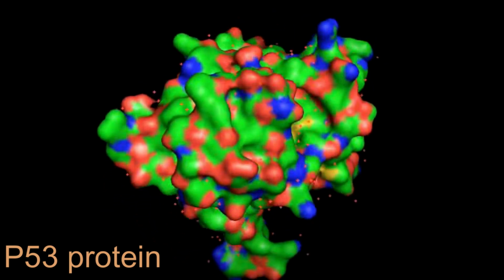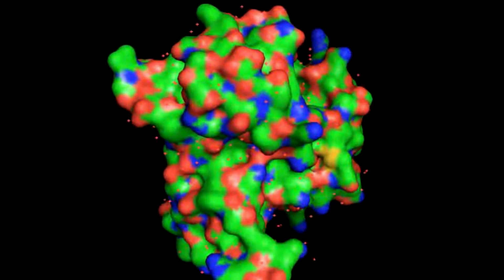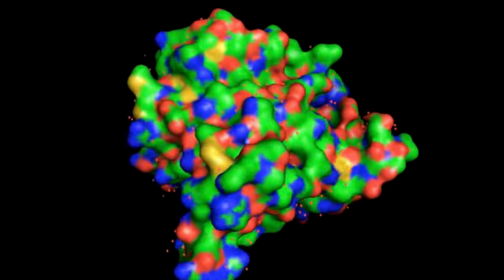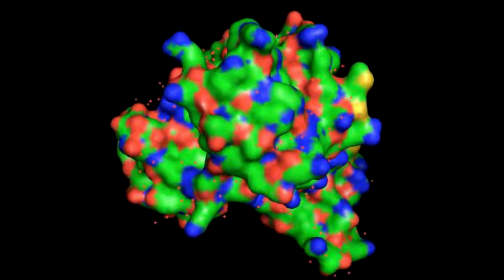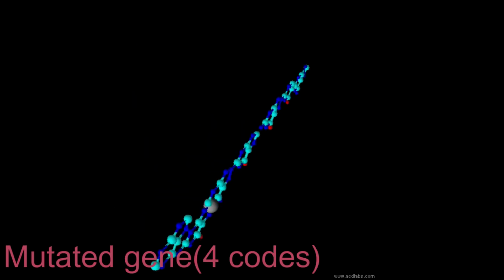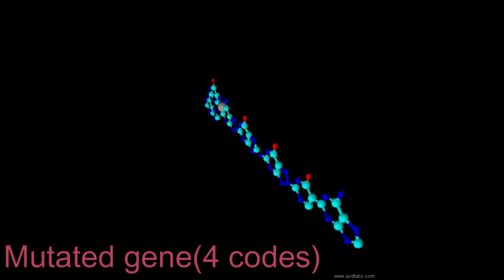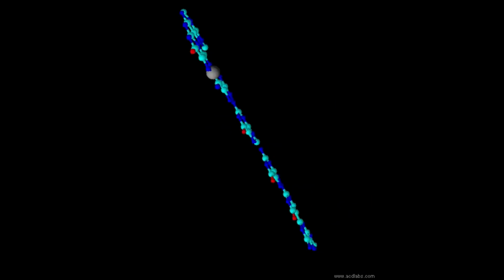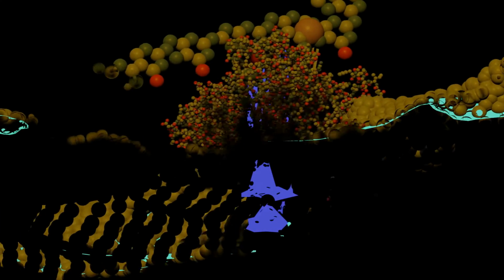NER(nucleotid excision repair)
Created by(prof DR salah A Ali)with Wondershare Filmora